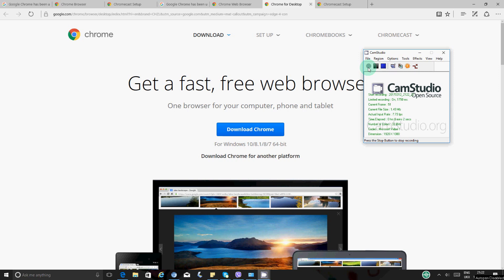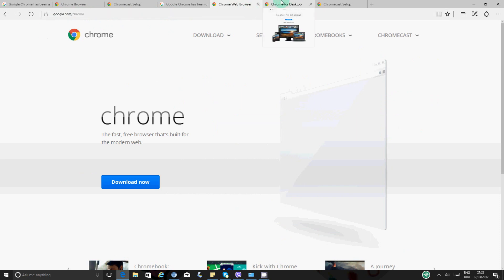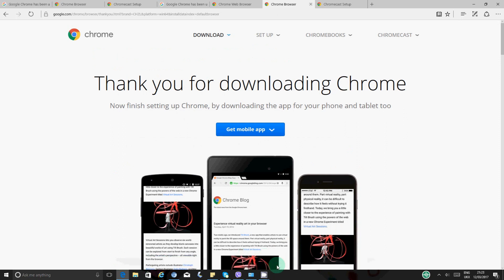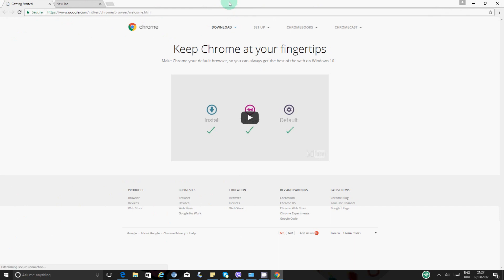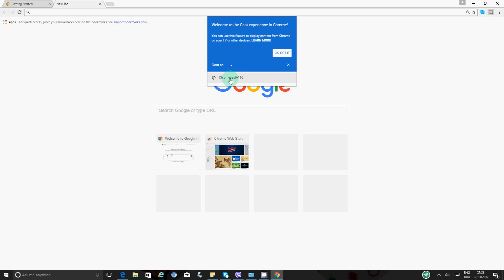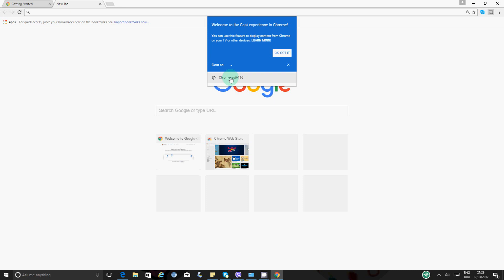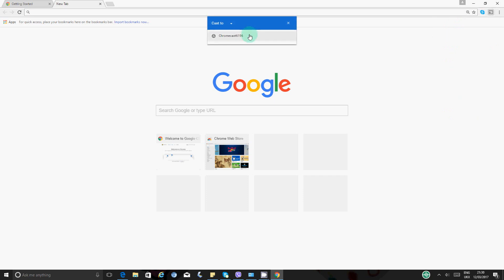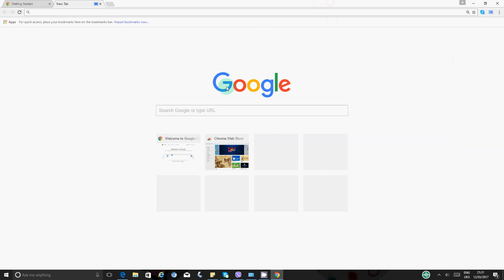How to setup chromecast on Desktop/PC/Computer March 2017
Previous video: how to setup chromcast on TV